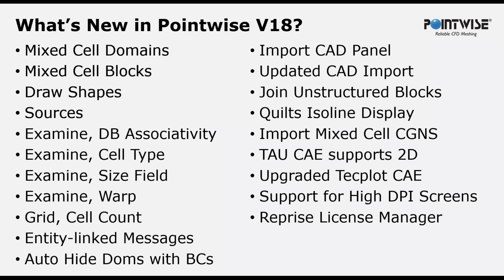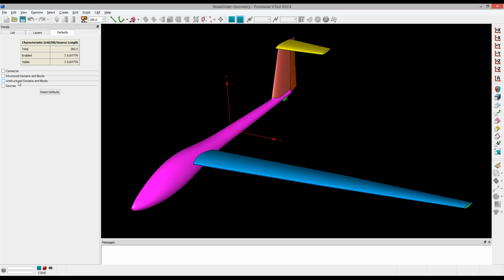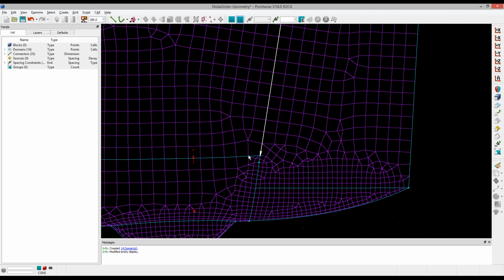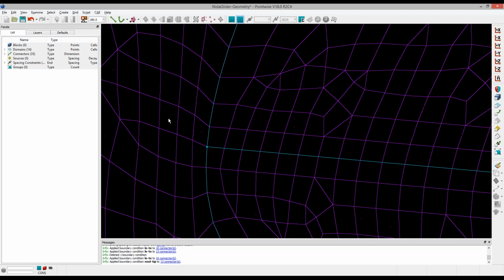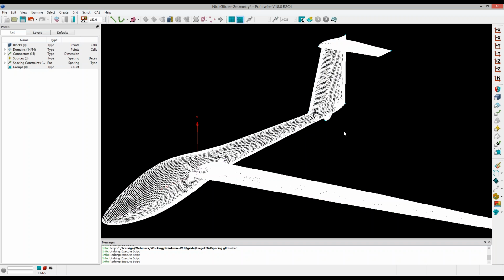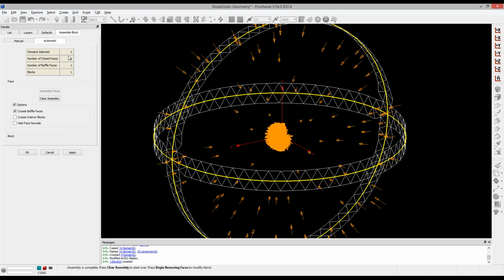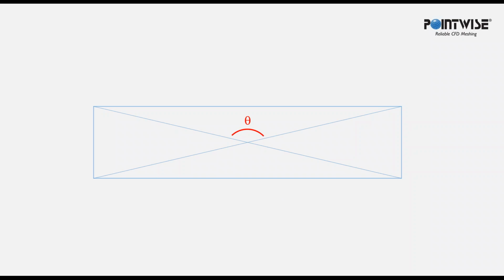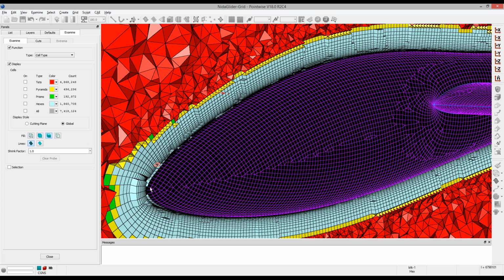Unstructured Quad & Hex Meshing Using Pointwise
[14 December 2016] There are several real advantages to adopting a multi-block structured meshing strategy. Examples include alignment of cell faces with the flow, improvements in solution convergence and accuracy, and greater control over the distribution of grid points. However, the models that engineers and scientists are using for their simulations have trended towards incorporating more detailed features; thus, making them more realistic and complex. In doing so, the task of creating multi-block structured meshes around these complex models has become more challenging and time consuming. Analysts like to retain many of the aforementioned benefits of multi-block structured meshes without the added overhead often associated with such meshing techniques. Pointwise, Inc. is tackling this problem with the release of new unstructured quadrilateral and hexahedral dominant meshing algorithms among a host of other productivity enhancements in V18 of its CFD (computational fluid dynamics) meshing product.

Released in September, Pointwise V18 has not been out long, but already users are leveraging these productivity enhancements to their advantage. Unstructured viscous meshes generated using our latest T-Rex (anisotropic tetrahedral extrusion) meshing algorithm have fewer cells, solutions converge more quickly and robustly, and results are more accurate. Many of these benefits come from applying simple changes to existing grids and taking advantage of the boundary-aligned quad-dominant surface meshing technique—features new in Pointwise V18.

In this webinar, we highlight four new major features available in Pointwise V18: quad-dominant surface meshing, farfield shape creation, unstructured hex-dominant boundary layer meshing, and volumetric sources. Starting with an existing aircraft geometry, we demonstrate the entire meshing process beginning with the generation of a quad-dominant surface mesh. Next, areas of high curvature are resolved, then farfield boundaries are generated using the latest shape creation utilities. The same shape creation utilities are then used to define a source that provides off-body volumetric grid refinement to help track flow features of interest. The volume mesh is generated using T-Rex, our unstructured viscous meshing algorithm, which extrudes stacks of flow-aligned hexahedra and prisms that smoothly transition to an isotropic tetrahedral farfield. Lastly, we examine the volume mesh cell quality using several of the many mesh quality metrics available to users of Pointwise.

Discover how to:
-Automatically create unstructured quad-dominant surface meshes
-Extrude flow-aligned, hex-dominant boundary layer resolved cells using T-Rex
-Easily generate shapes to define farfield boundaries and sources
-Define off-body volumetric refinement regions using sources